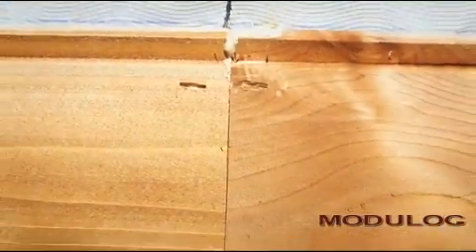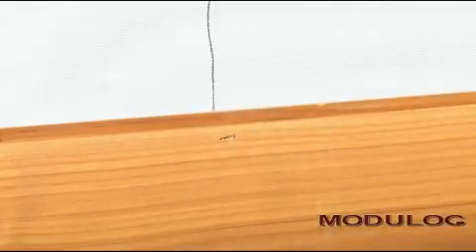Modulog Step by Step Installation Guide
Installation video to help the homeowner or contractor install Modulog Cedar Log Siding. Add the look of a log cabin to your site-built or manufactured home